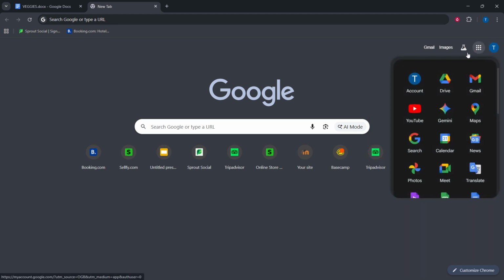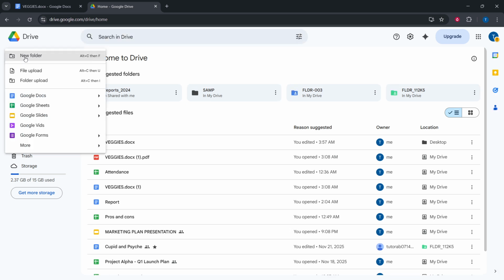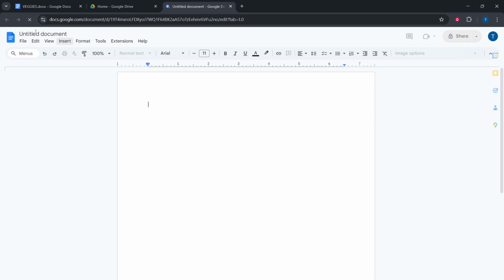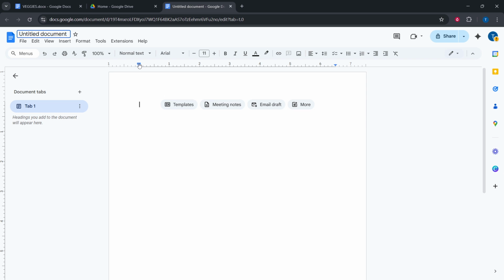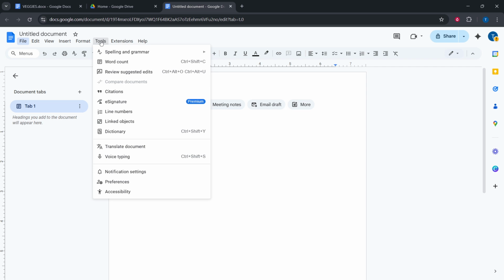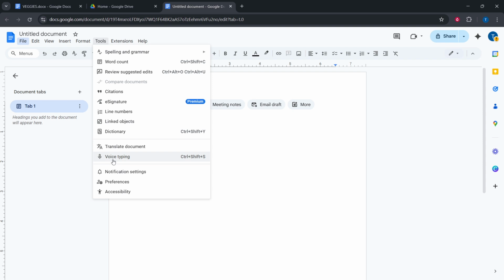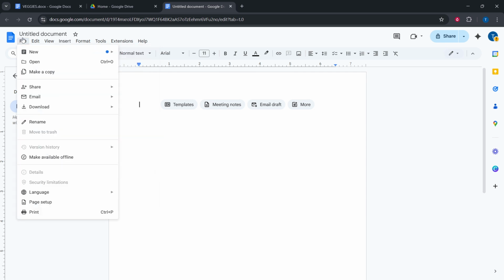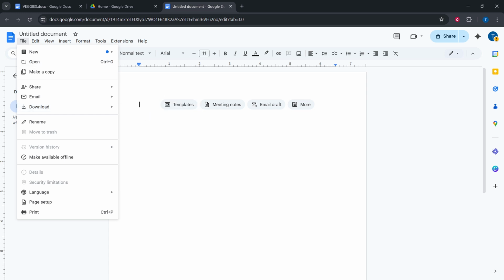How to Use Google Docs [2026 Full Guide]